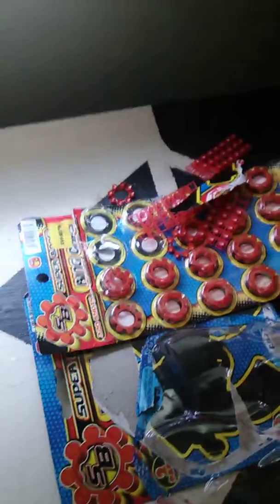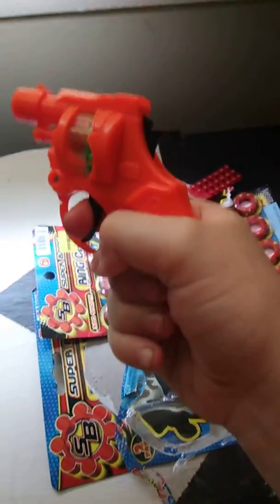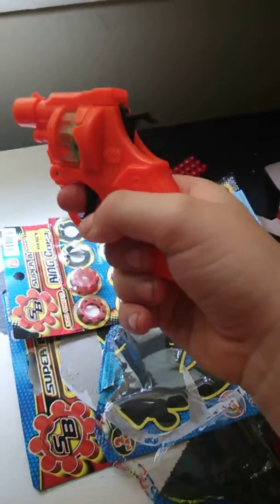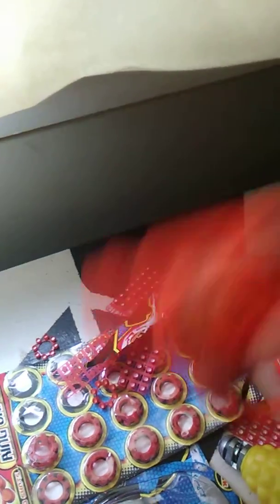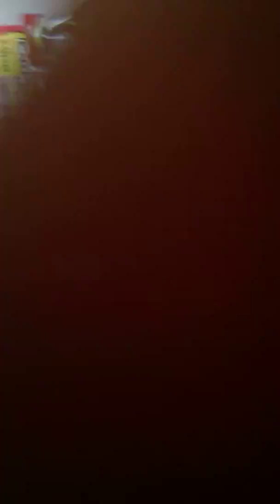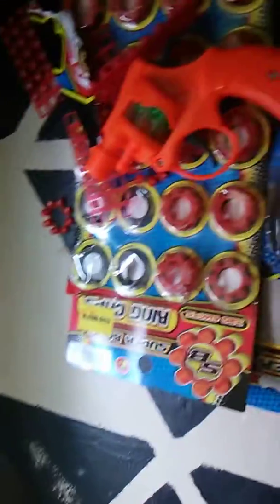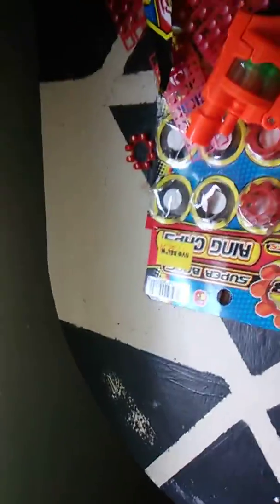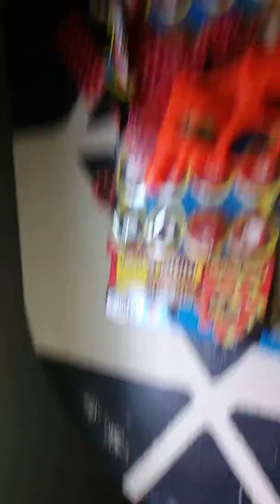Cap gun fun ( ͡⊙ ͜ʖ ͡⊙)